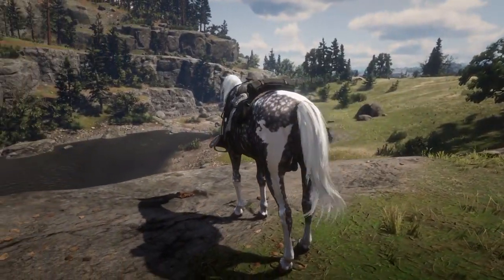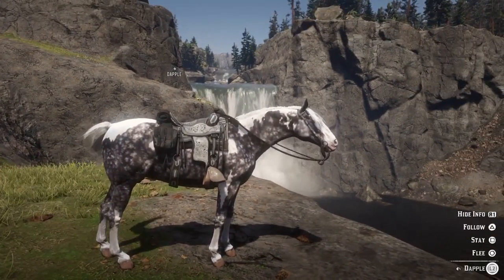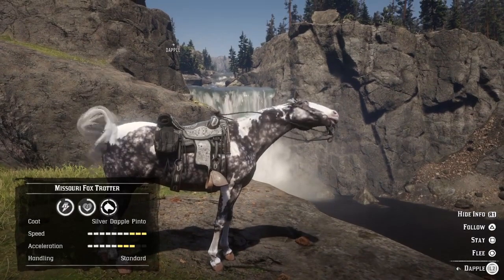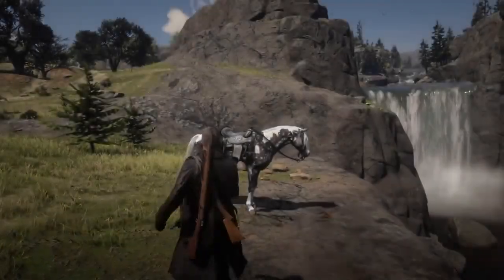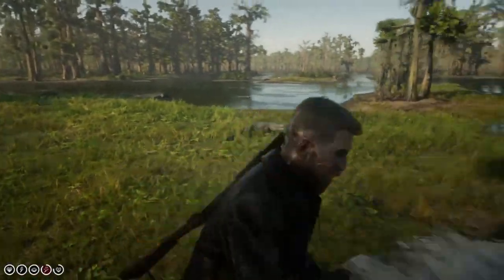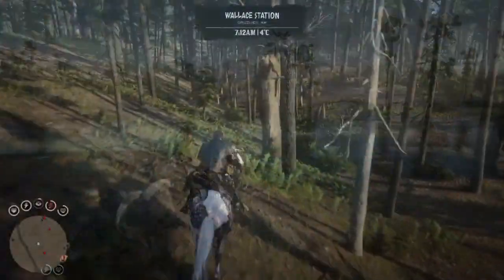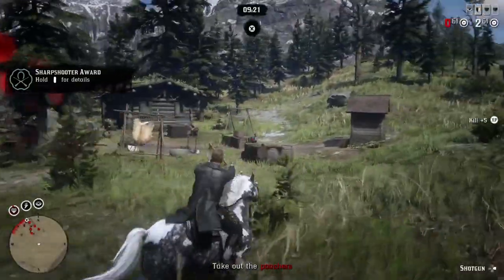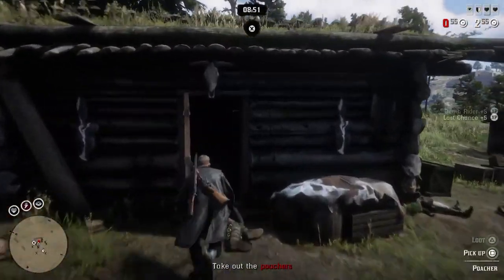The Missouri Fox Trotter ! Red Dead Online! [RDR2]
Hello

Today we are checking out the Missouri Fox Trotter for ONLINE!

LIKE AND SUBSRIBE